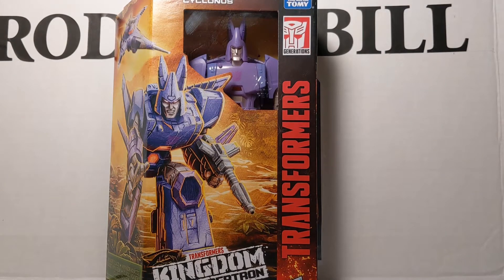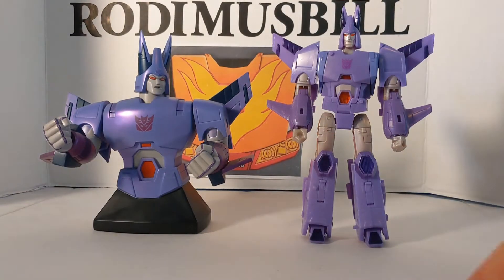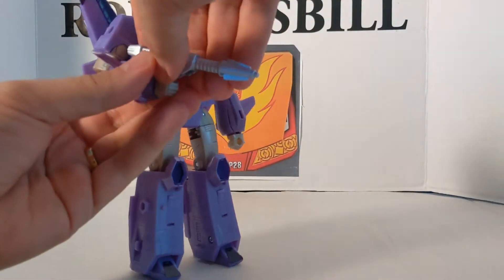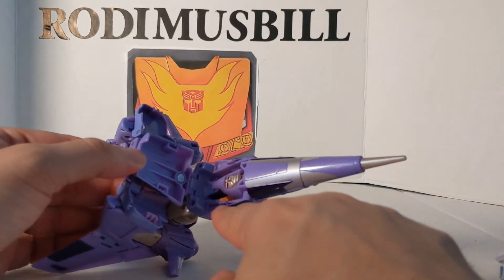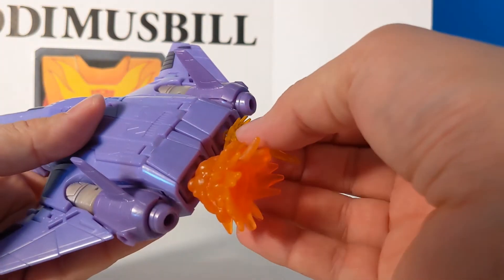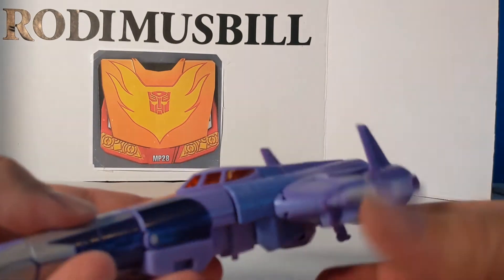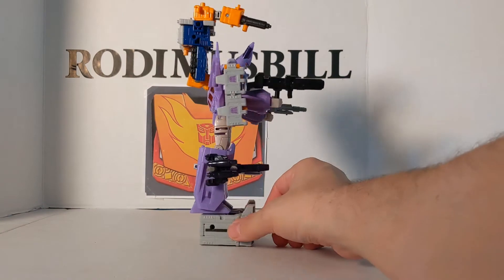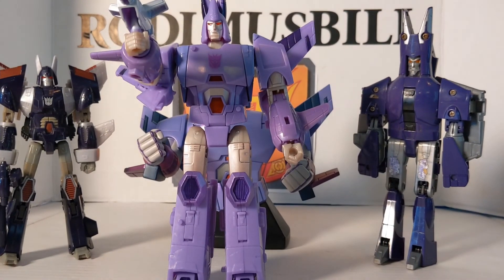Transformers Kingdom Voyager CYCLONUS War For Cybertron Review by Rodimusbill (Wave 1)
New Voyager Cyclonus figure from the Kingdom War For Cybertron Trilogy line.  Transforms from robot to futuristic jet and back.  Very cartoon accurate to 1986 Transformers The movie. In this video I compare this new Cyclonus to the G1 original and the Classics Target master as well as the Hard Hero Cyclonus busy from the movie.